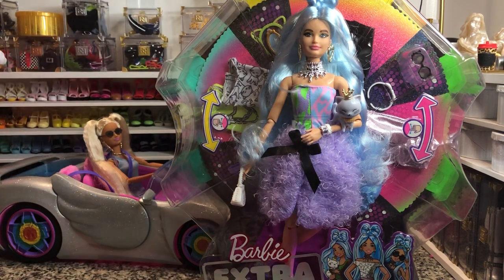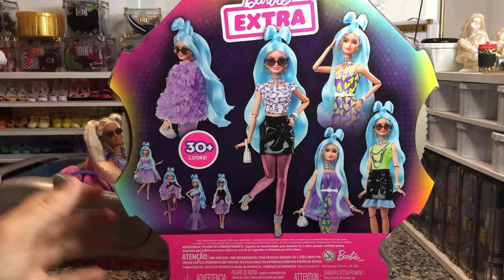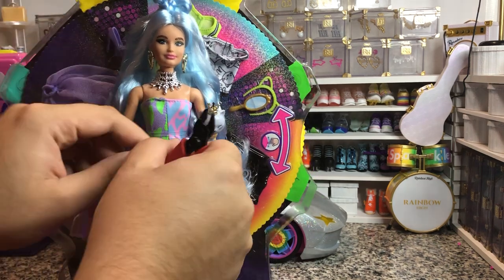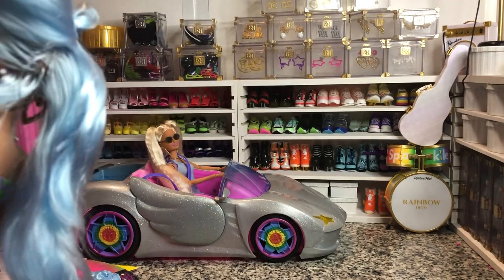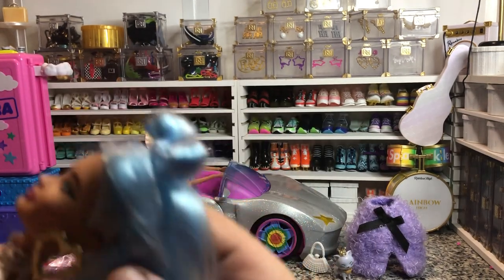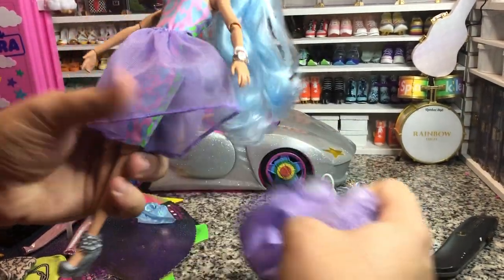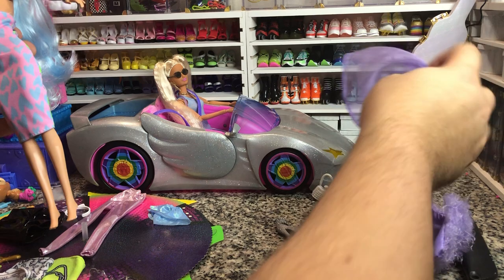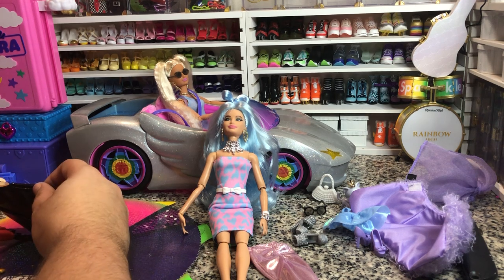Barbie: Barbie EXTRA Deluxe Doll unboxing and Review